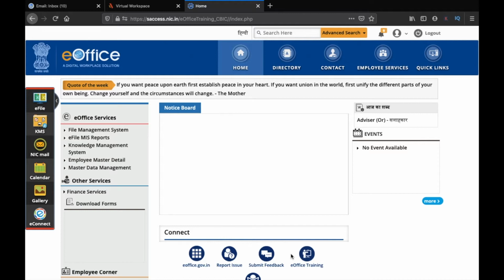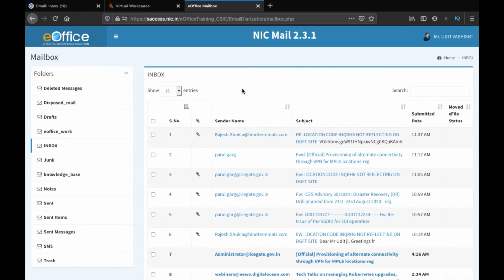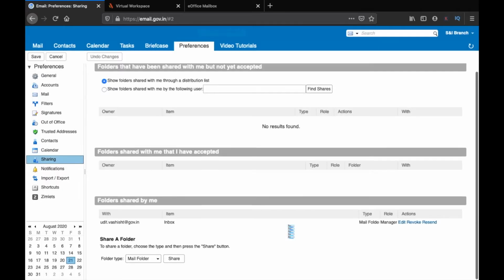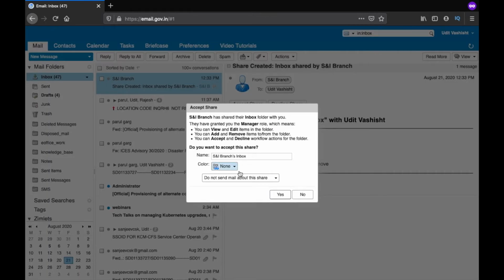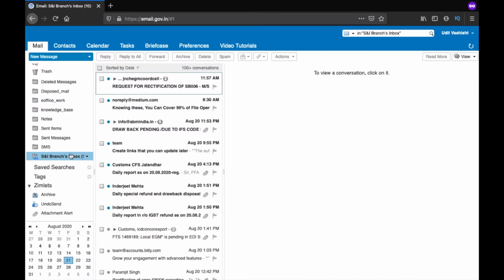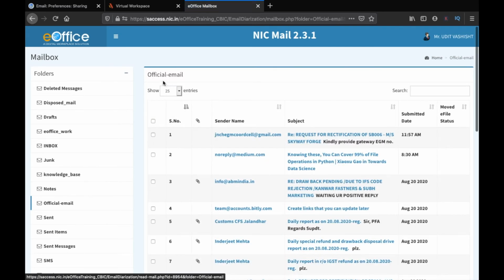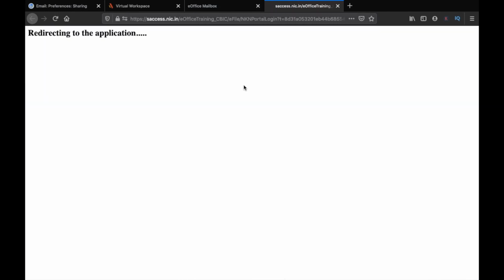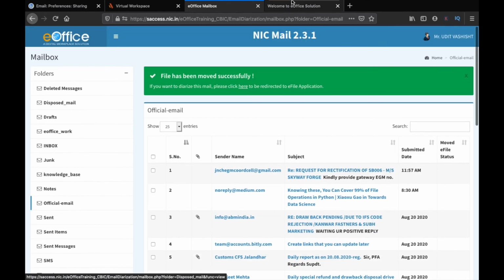eOffice Tutorials CBIC- Email Diarisation from Designated Email of the Formation| Designation Based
In this eoffice tutorials cbic video learn to email diarisation from a designation based email.
Email diarization, email diarisation from designation based email, eoffice tutorial videos cbic, eoffice cbic,